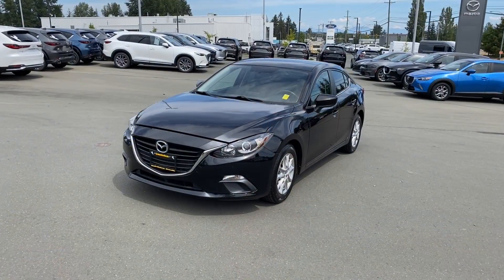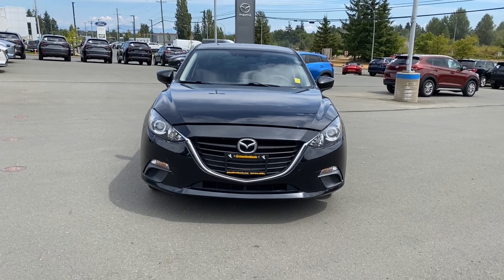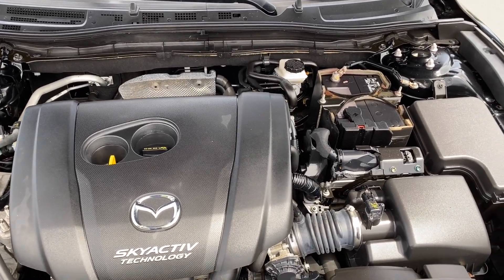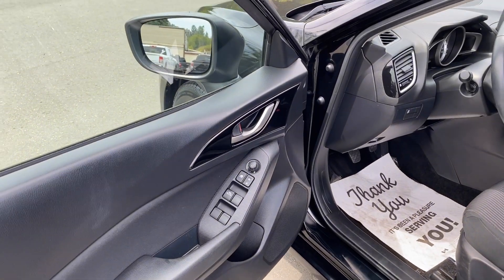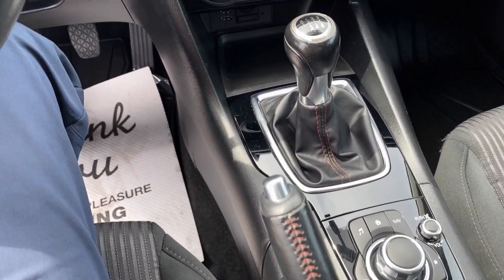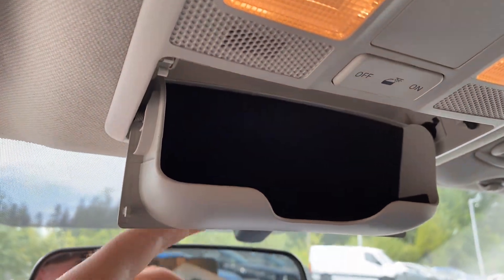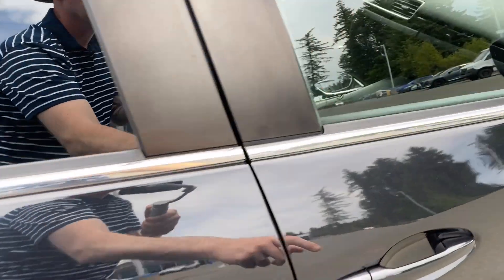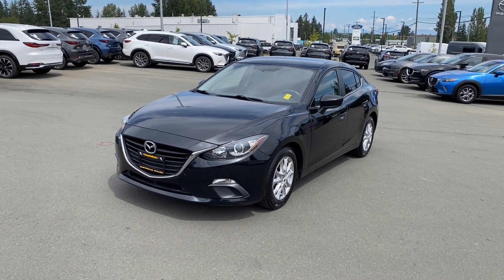Stk 244901S - 2016 Mazda Mazda3 GS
The 2016 Mazda3 GS fuses sporty performance, efficiency, and outright driving pleasure, casting a powerful allure to car enthusiasts around the world. The centerpiece of this dynamic machine is a 6-speed manual transmission, that ensures a tangible connection between driver and machine, for an exhilarating driving experience. The manual gearbox complements the refined 2.0 liter SkyActiv-G engine by providing pinpoint gear changes and superior control. Whether navigating city streets at peak hours, or cruising along open highways and exciting twisty mountain roads, the ride feels captivatingly smooth, responsive, and lively. With an awe-inspiring fuel efficiency that defies its dynamic performance, the manual 2016 Mazda3 GS epitomizes the perfect blend of technology, design, and spirited driving dynamics.

250-202-JOSH (5674)
Dealer #30675